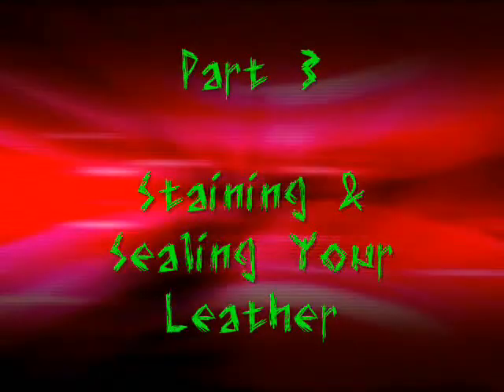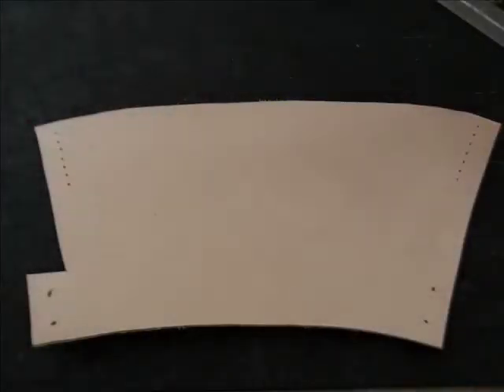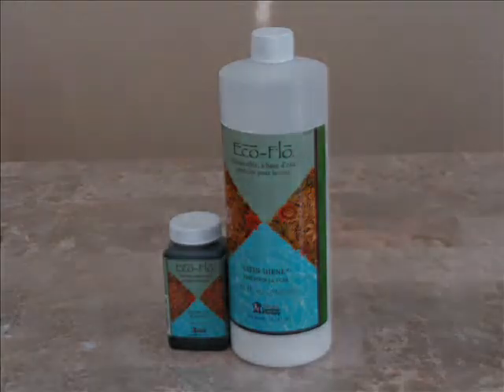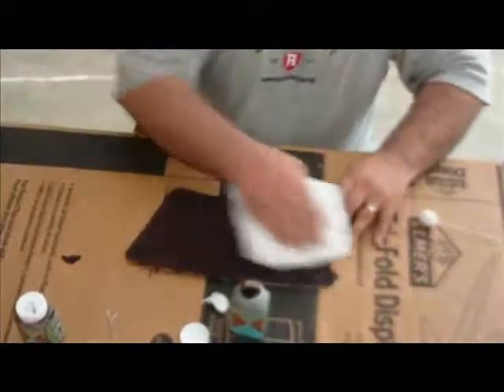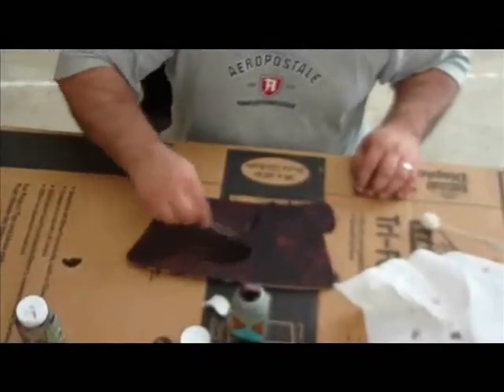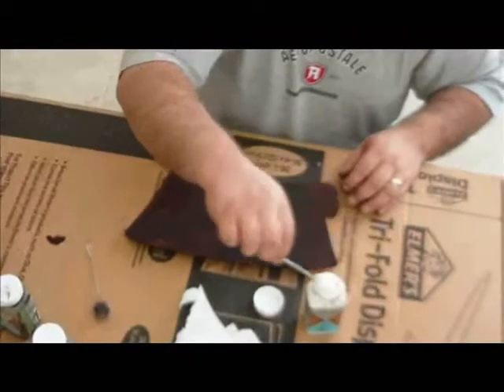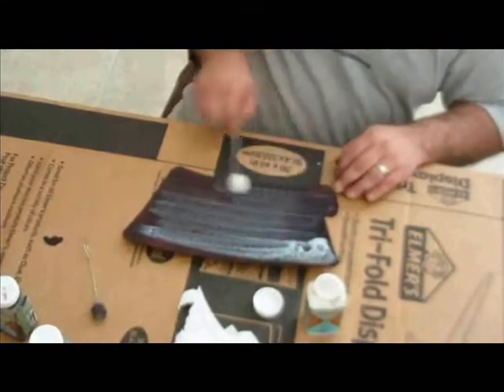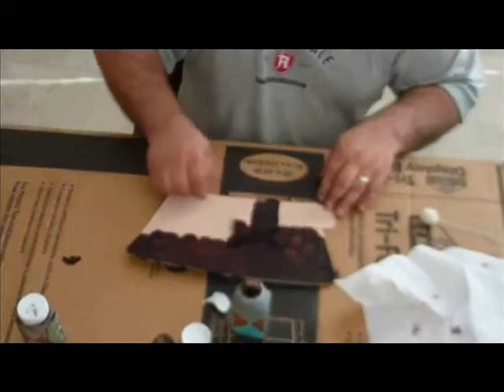(Part 3) How to make a Custom Leather Armguard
Welcome to Part 3 of the 4 Part series, "How to make a Custom Leather Armguard." In this video we will be demonstrating how to stain & seal your custom leather armguard.